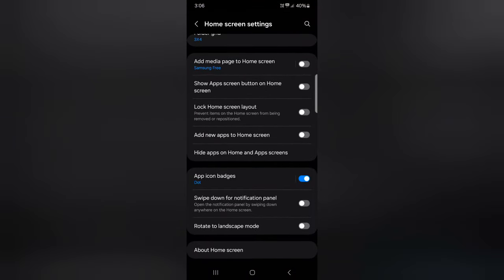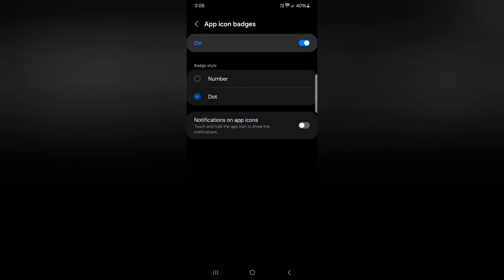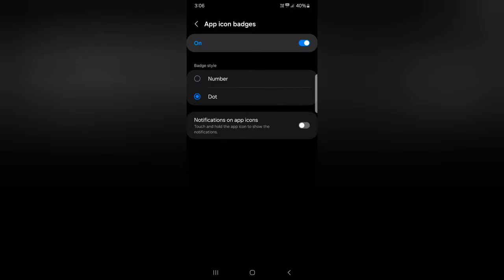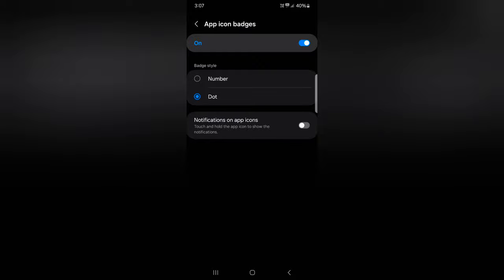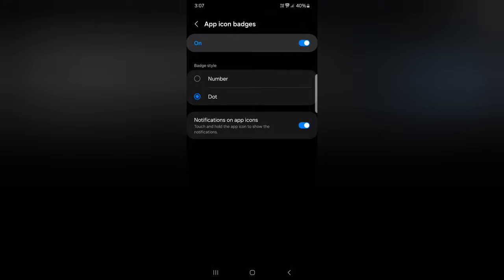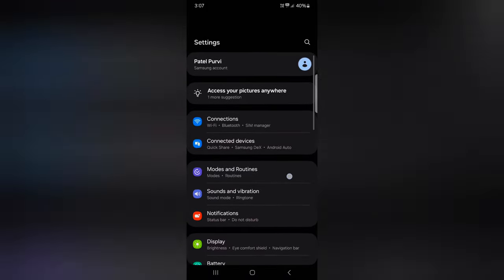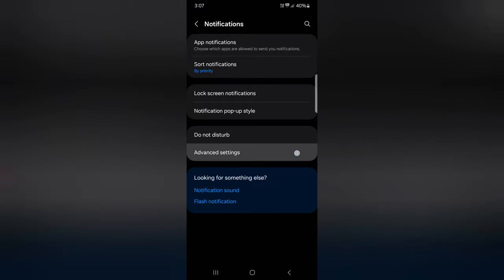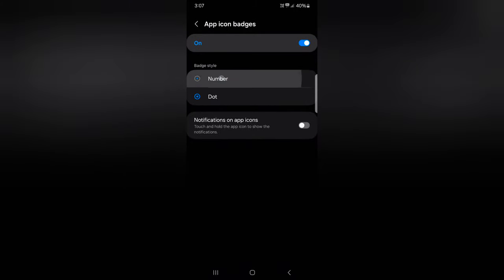How to Change App Icon Badges Style in Samsung Galaxy S24 and S24 Plus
How to Change App Icon Badges Style in Samsung Galaxy S24 and S24 Plus. You can set app icon badges as dots or numbers you want in your Samsung Galaxy devices. When you receive a notification, you can see the dots or number in the app icon on your Samsung S24 series.

How do I change my app icon badges?
How do I customize my app icons?
How do I change the notification icon on my Android?

More Queries:
Change the app icon badges style in Samsung Galaxy S24
Change icon badges in Samsung Galaxy S24 Plus
Samsung Galaxy S24 Icon Badges in Samsung S24 Plus
Change Icon Badges Styles in Galaxy S24 Plus
Change S24 app icon badges style
Change app icon badge style in samsung galaxy s23
Change app icon badge style in samsung galaxy s23 plus
Change app icon badge style in samsung galaxy s23 ultra
Change app icon badge style in samsung
Galaxy s23 how to
How to change app icon badges style in samsung galaxy z flip 5
Change the icon badge style in samsung galaxy z flip 5
How to change app icon badge style on samsung galaxy a02
How to change app icon badge style
How to change app icons on iphone
App icon badges
How to change app icon badge style on samsung
Notification badges
How to
App icon badge style
Change app icon badge style
Change badge style
Badge style
Change app icon badges style in oneplus
Change app icon badges style in Oneplus 11
Change app icon badges style in Oneplus 11r
App icon badge not working
App icon badge
Notification badges
Samsung notification
Samsung notification not working
How to fix samsung app icon badge
App icon badge samsung
App icon badges android not working
How to change app icon
Android app ke icon ko kaise change kare
Android app icon change
Change your phone apps design
Change phone design
How to change mobile screen icon
Screen
Change app icons on android
How to change the apps icon
How to change android app icon design
How to change mobile apps icon
App icon changer
Icon changer app
How to change app icons on android
App icon changer android